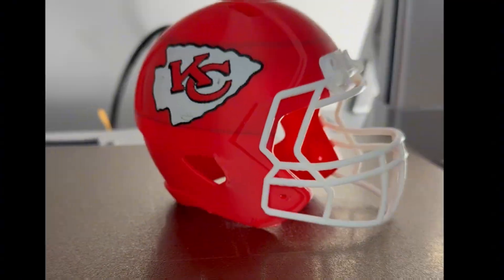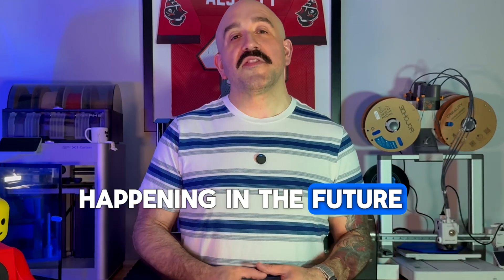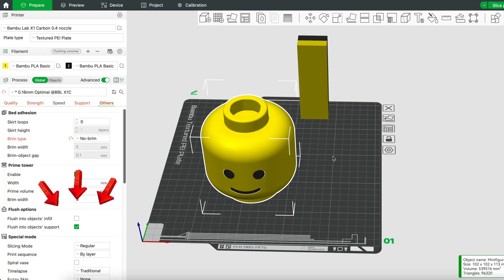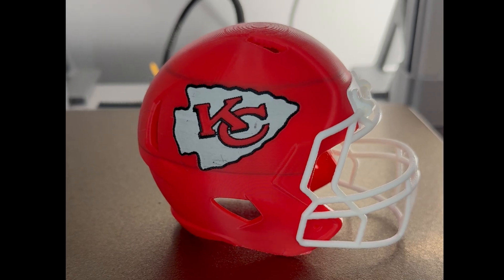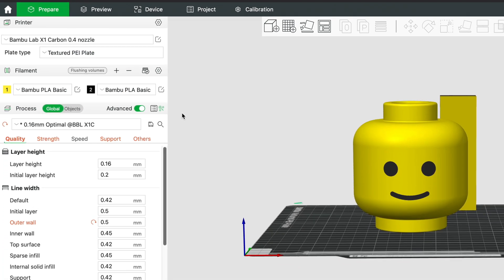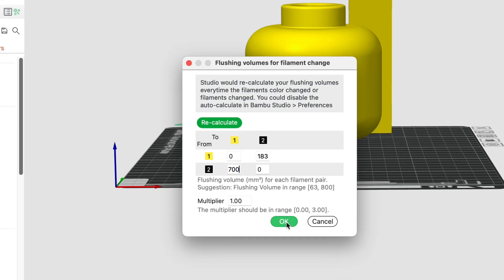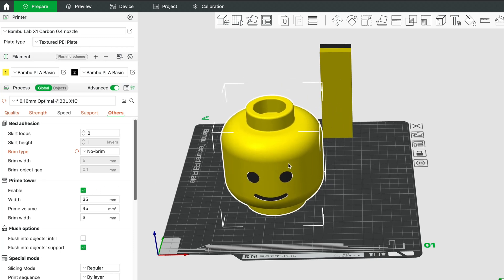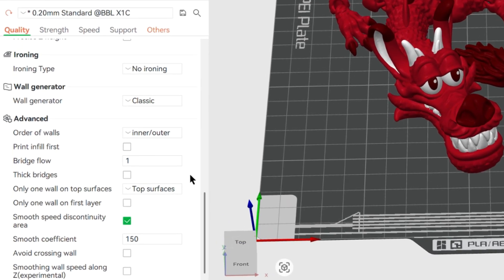Filament Color Bleeds Ruining Your Prints? Try These 5 Settings!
Say goodbye to filament bleeds - 5 simple fixes for cleaner 3D printing!

Are filament bleeds ruining your 3D prints? In this video, I share 5 settings to help prevent messy color bleeds and achieve clean, sharp prints every time.